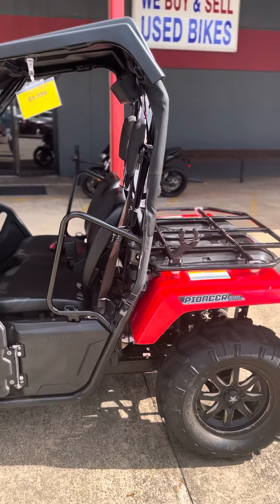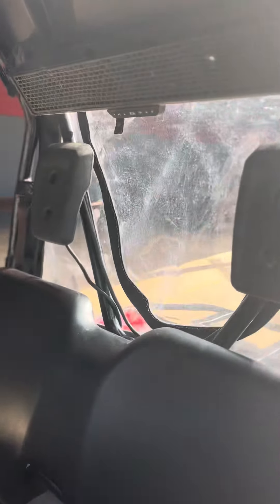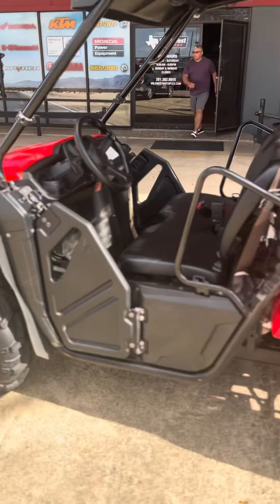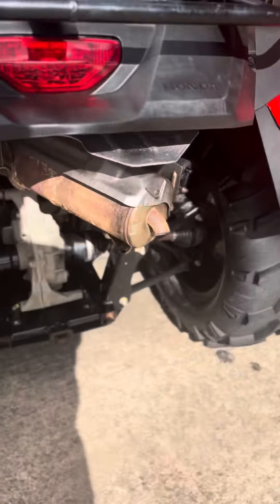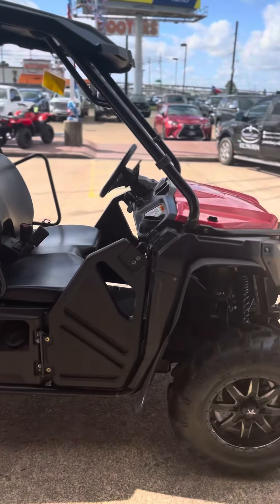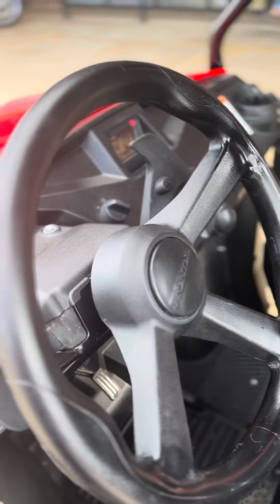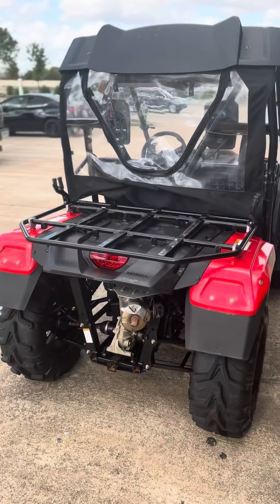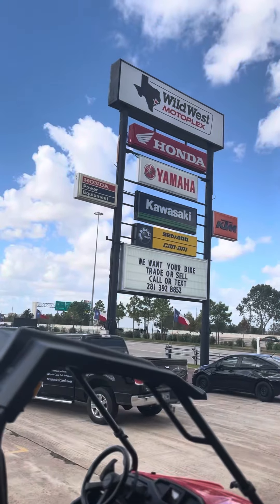Honda Pioneer 500!